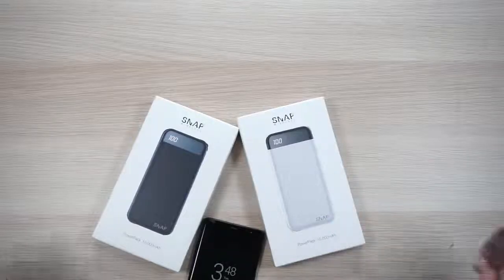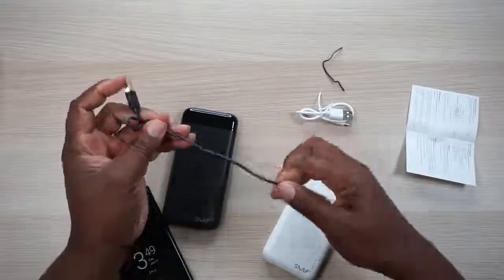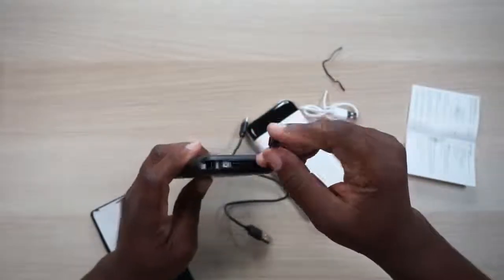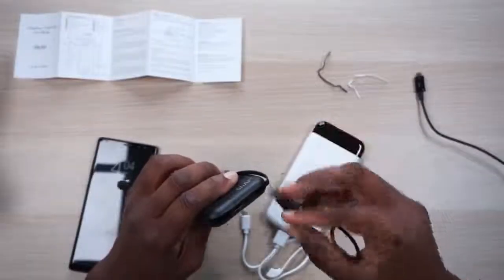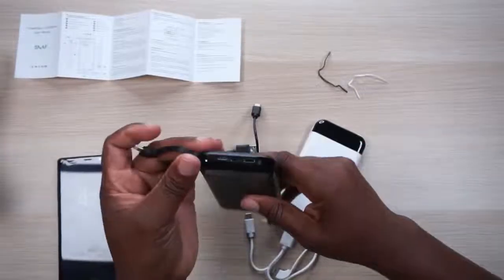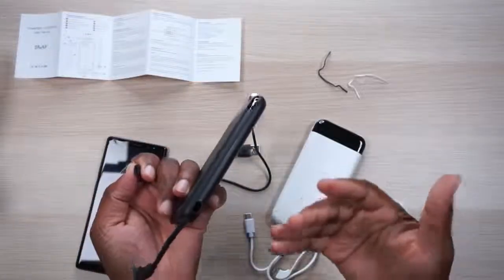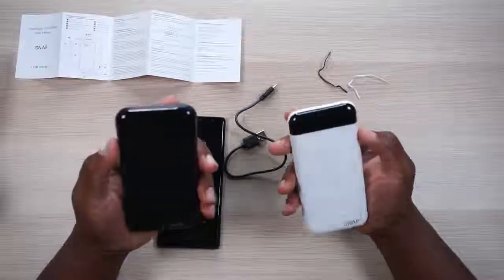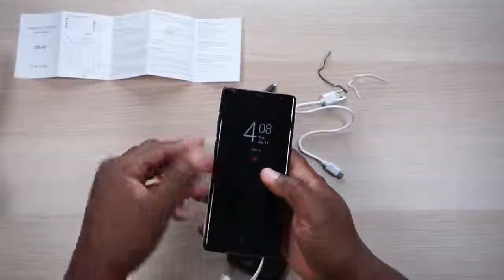A MUST HAVE! Snap Wireless PowerPack 10,000mah Wireless Charging Bank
Snap Wireless PowerPack   10,000mah Wireless Charging Bank
SNAP Wireless has done it again with their latest wireless charging power bank!